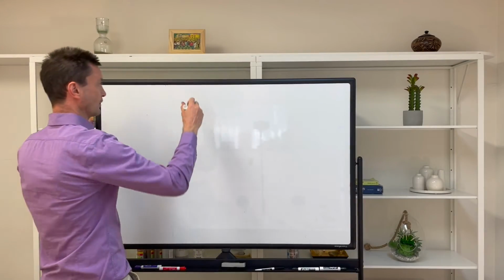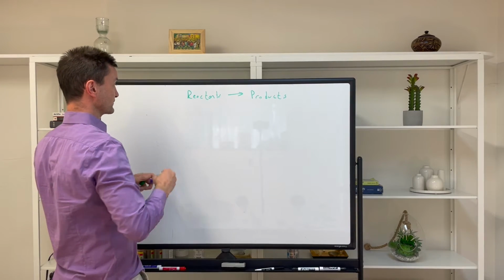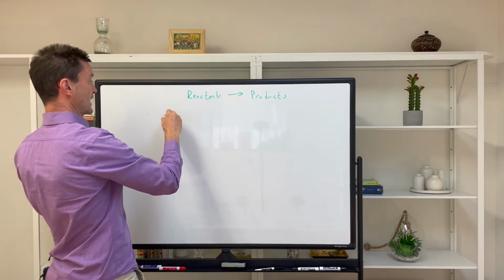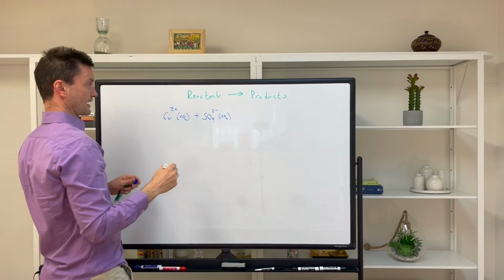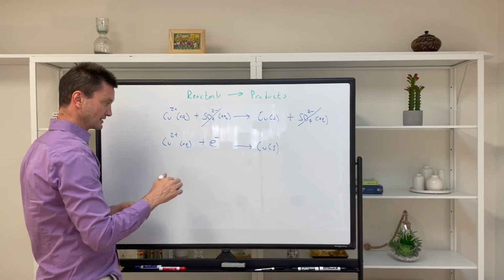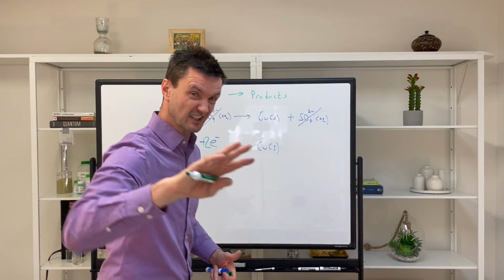The Chemical Elements Lab 2B Landing Video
Course Bundle: The Story of the Periodic Table
Short Course: The Chemical Elements
Chapter: 2
Lab: b

In this second Short Course of the The Story of the Periodic Table we enter a new era in chemistry defined by a rapid series of discoveries of new chemical elements, triggering the death blow to the ancient 4-element (fire, wind, water, and earth) theory of nature.

Any new theory needed to account for the increasing number of elements known to scientists. And the first step was to probe the properties of these new elements, and we begin with the property of chemical reactivity.

The Chemical Elements is part of "The Story of the Periodic Table" Course Bundle. QuantumCamp students conduct a sequence of experiments in order to solve very interesting scientific challenges. In the end, a wonderful picture all of the matter in our amazing universe emerges as our students work to become great scientists.